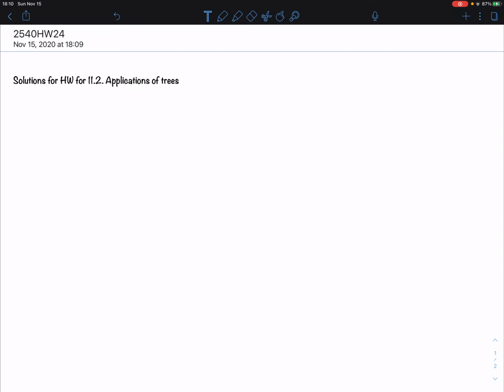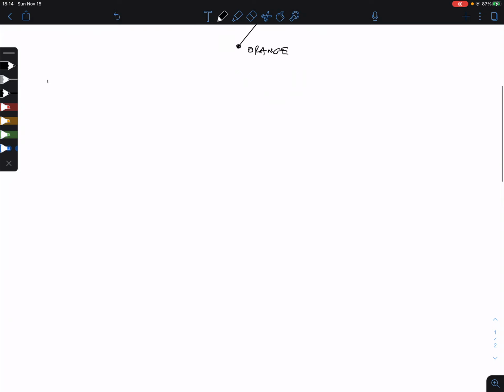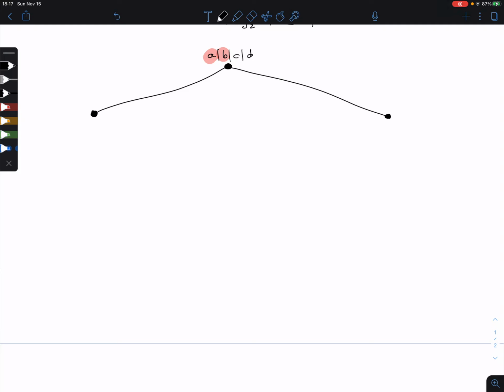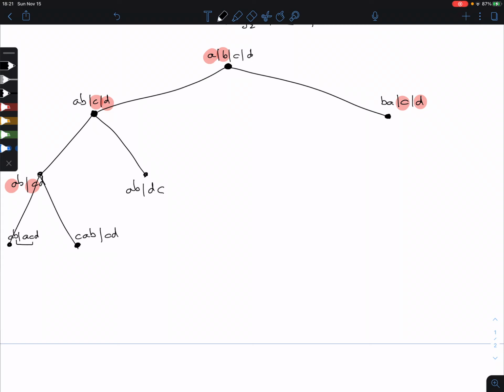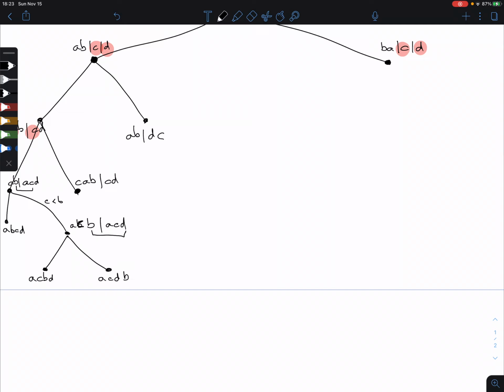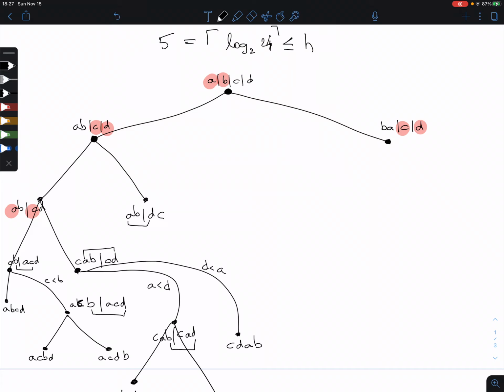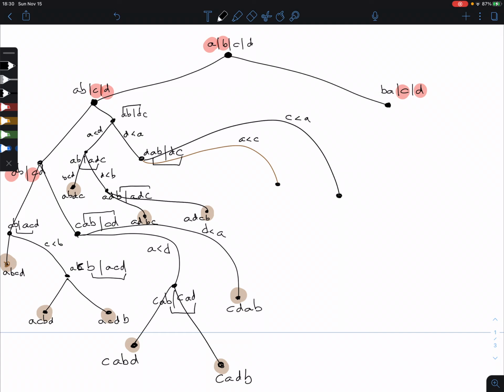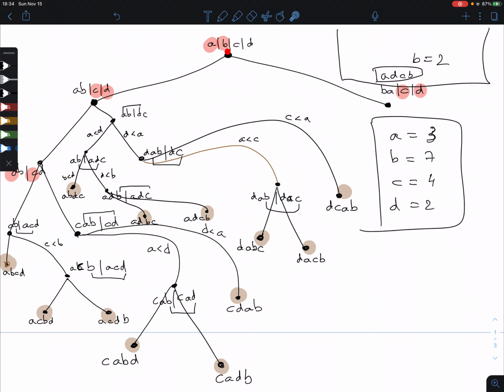2540HW24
Solutions for HW from 11.2. Applications of trees (part 1)